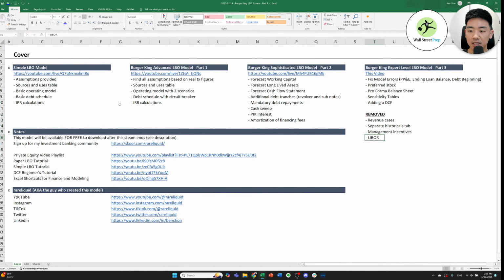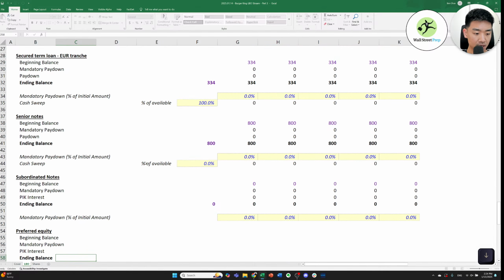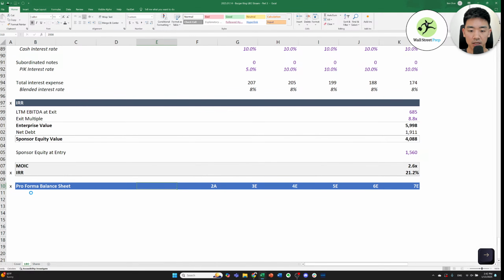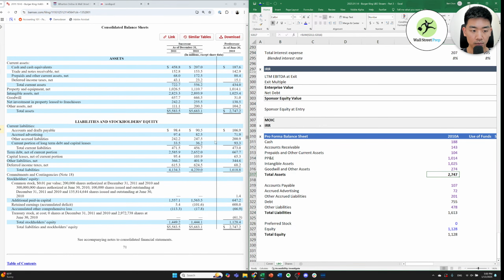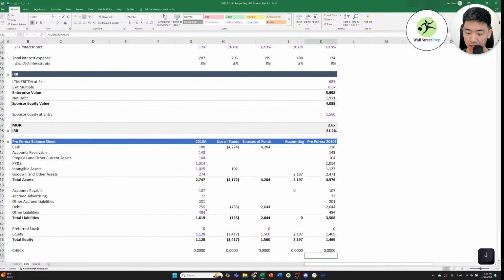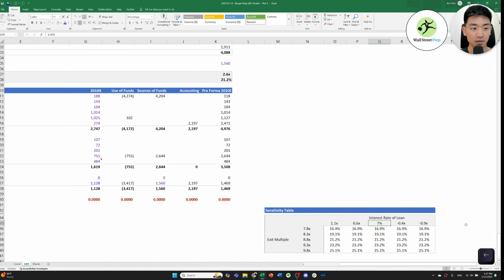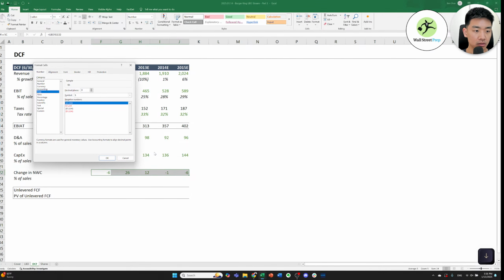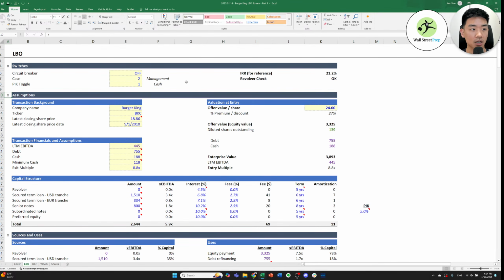The ULTIMATE LBO Tutorial (Part 3) | Built By Former JP Morgan Investment Banker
⏱️Timestamps⏱️
0:00 - Introduction
6:00 - Fix Model Errors
15:15 - Preferred Stock
38:05 - Pro Forma Balance Sheet
1:16:27 - Sensitivity Tables
1:41:27 - Adding DCF